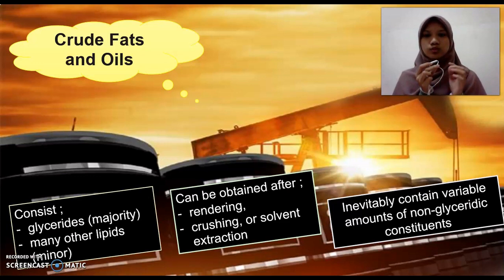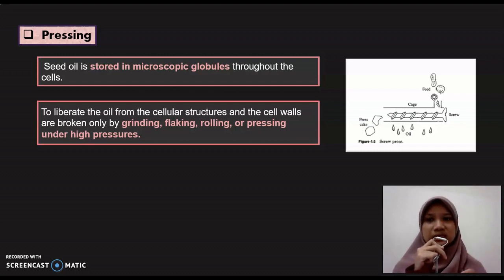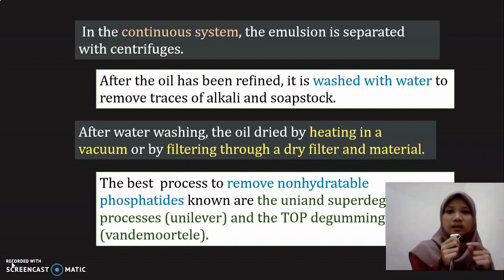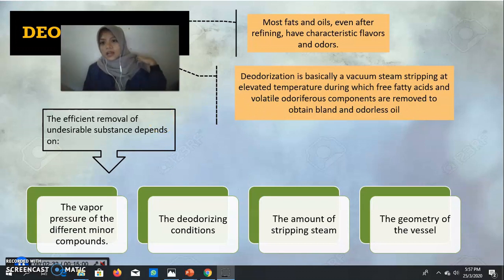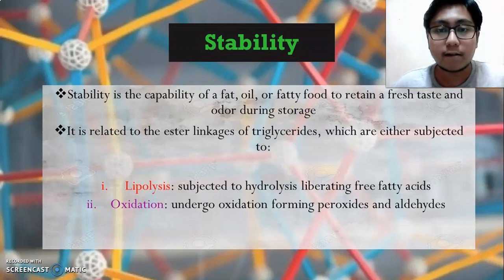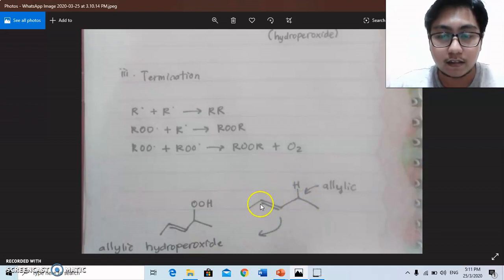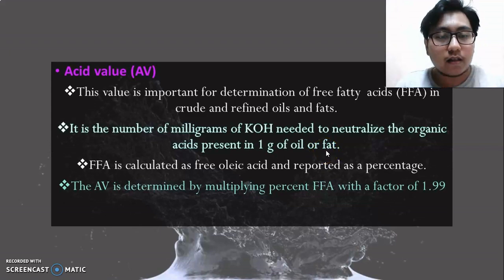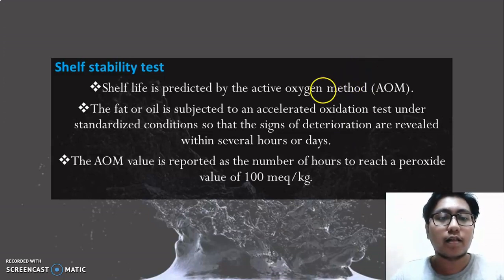Edible oils , fats and waxes (Part 2)